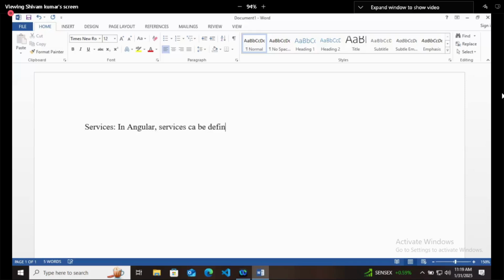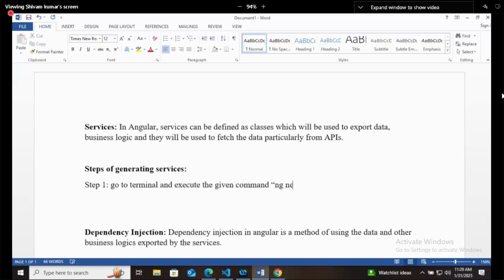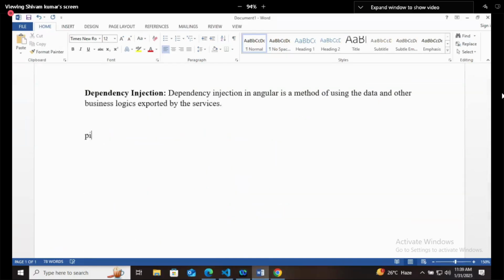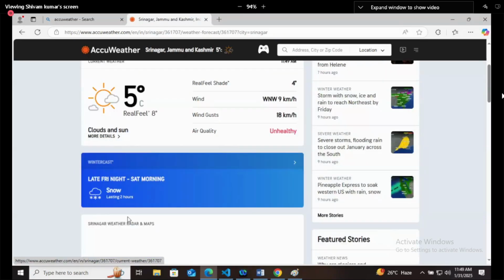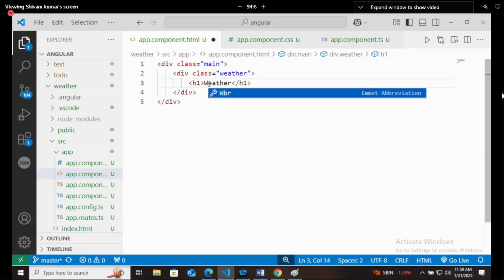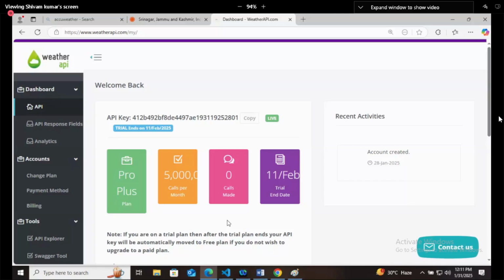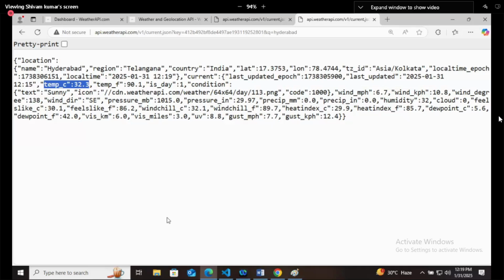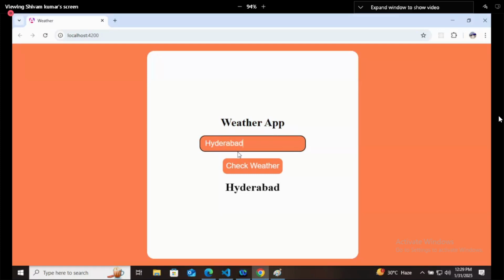Angular Day 48